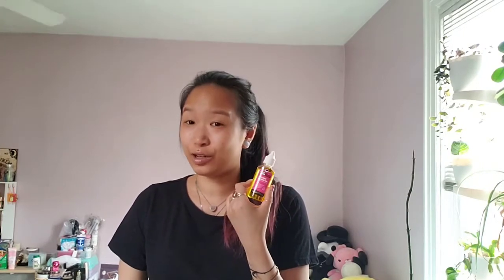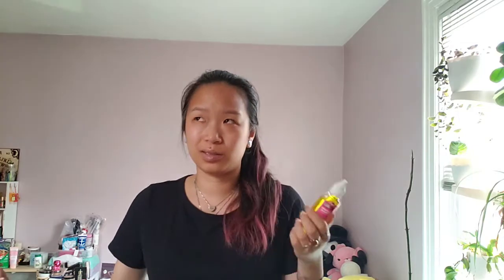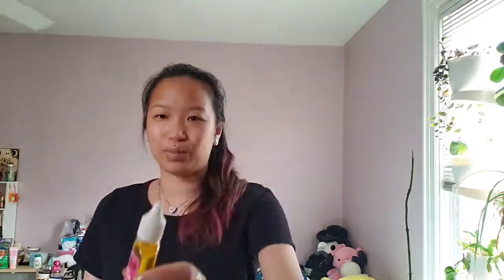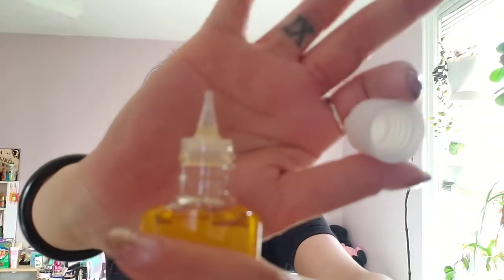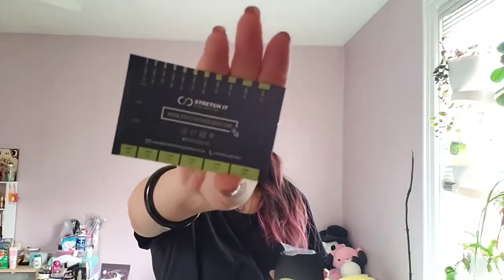Stretch It Kit Unboxing!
cell phone video

this kit was sent to me at no cost for review by Stretch It Body Jewlery. watch me unbox it!